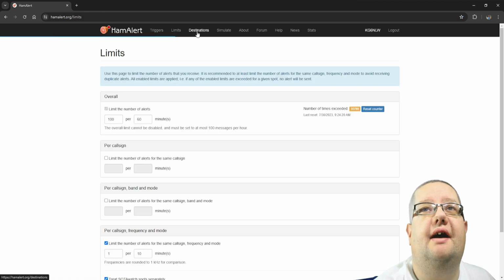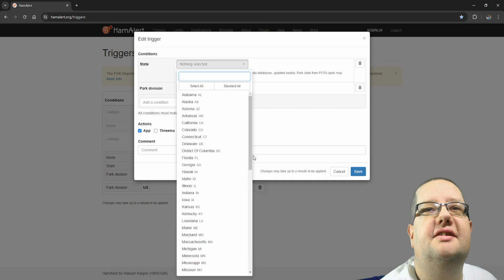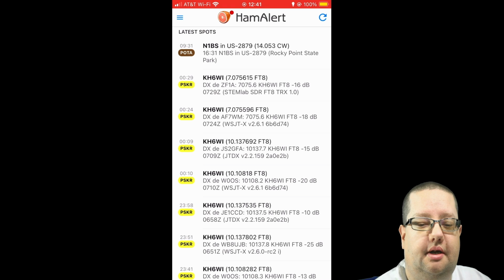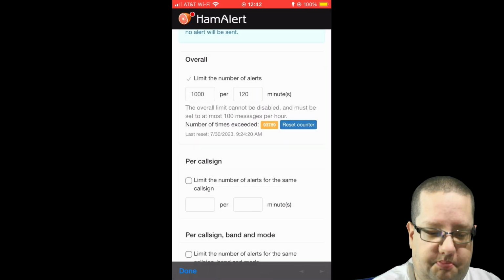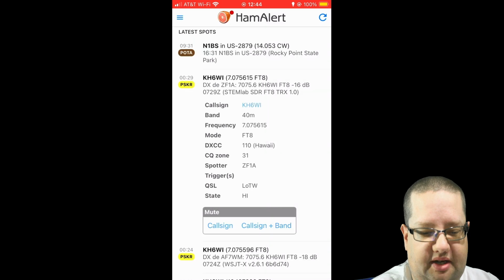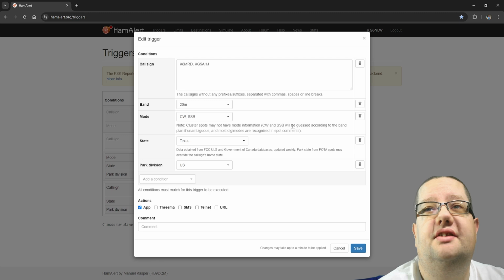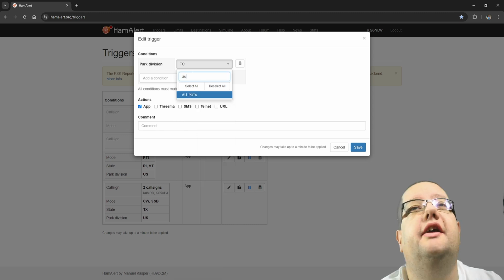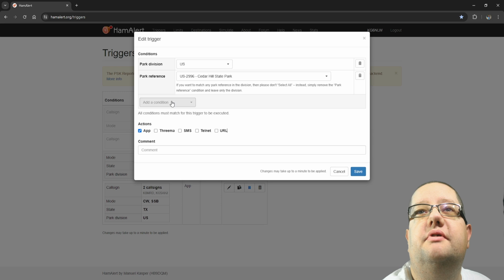HamAlert: A Quick How-To!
A quick overview on how to do HamAlert for POTA! You can do this for WWFF, SOTA, DXCC, WAS as well!

Support Ham Radio Wilderness w/Frank (KG6NLW) Content

USE KG6NLWQUIRKY for a discount!